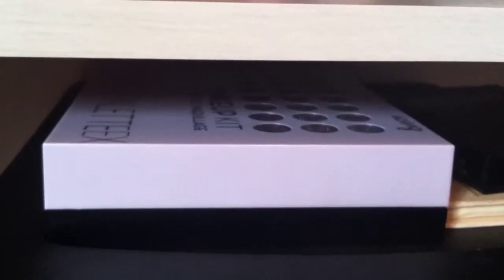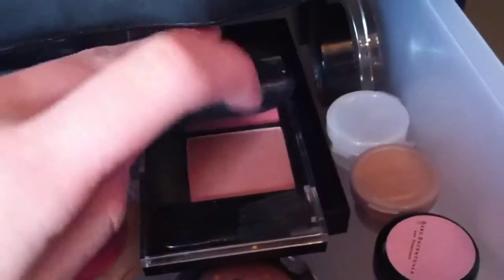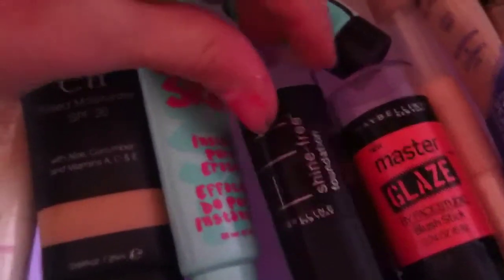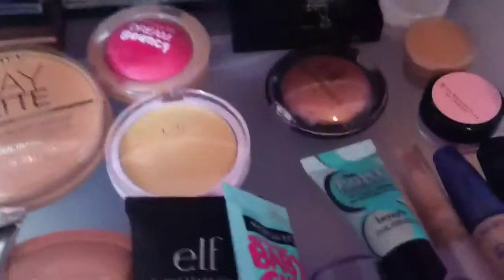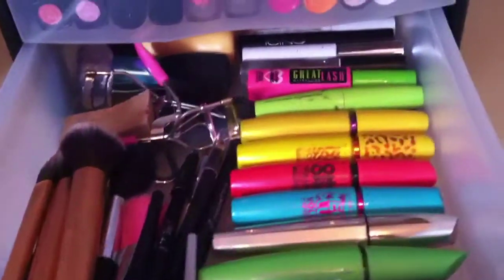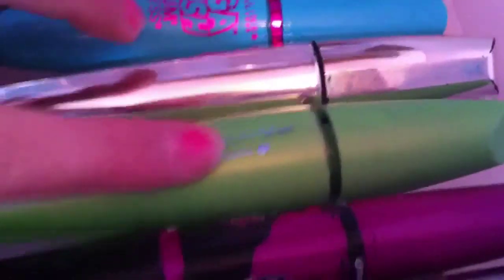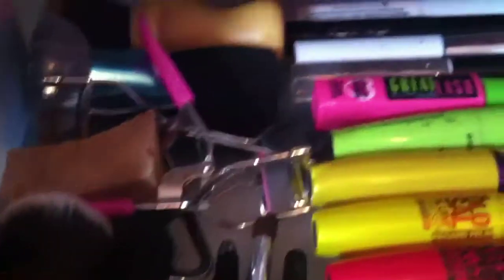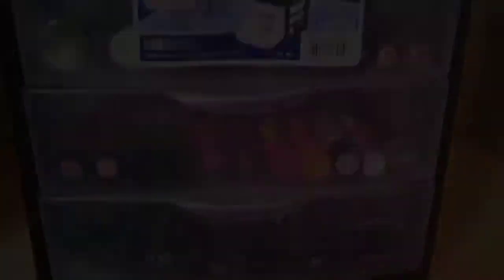Makeup Collection and Storage 2014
Stay Blissful☯☓☻
I hope you all happend to somewhat enjoy this (:
Wanna be friends here's my links

Age
12
Editor
Imovie
Where I'm from
Utah

-You and I